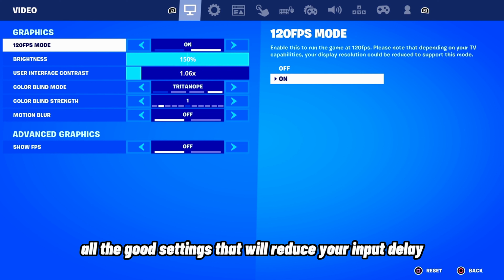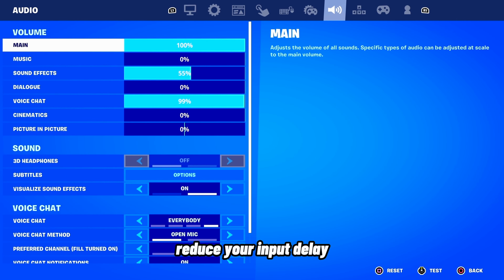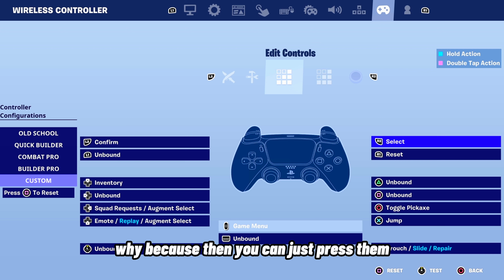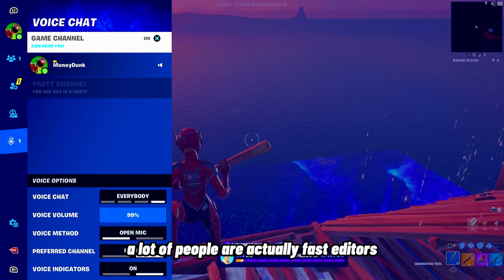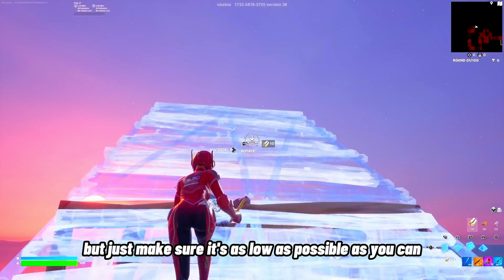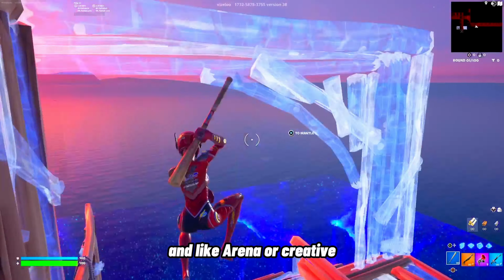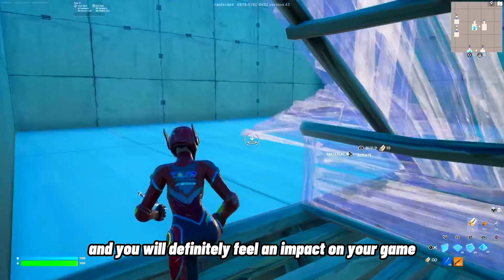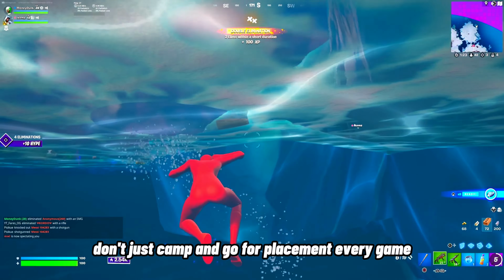EDIT FASTER on CONTROLLER & CONSOLE (Remove INPUT DELAY) in Fortnite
How to EDIT FASTER on CONSOLE & CONTROLLER (Remove INPUT DELAY) in Fortnite on PS5 or XBOX in Fortnite Chapter 4! Fortnite Edit Faster on Controller! the SECRET setting to reduce input delay and become a fast editor in Fortnite. These are the best Controller Linear Settings for Console players for editing and resetting builds fast. Get performance mode on console and start doing highground retakes on Controller! Best Creative edit course map for improving and best tips and tricks to improve on Controller Fast! Double your editing speed in chapter 4 and win more arena games! Hit champs on Console fast and get Arena points with my claw keybinds! Get better and improve at Fortnite, reduce lag, find the best colorblind settings and performance mode for Console! I have arena highlights on 120fps PS5, i have arena montages and creative console montages! Smoothest PS5 Player 120fps 4K, full arena handcam wins, Custom fortnite controller and Fortnite 1v1s in Creative. Fastest Console player in Chapter 4! PRO Fortnite console player with earnings. Best Fortnite controller EU player. Fortnite editing tutorial, Fortnite Building tutorial